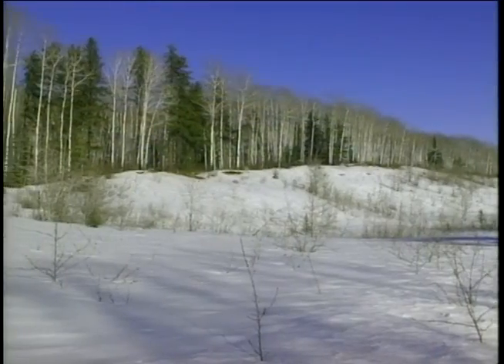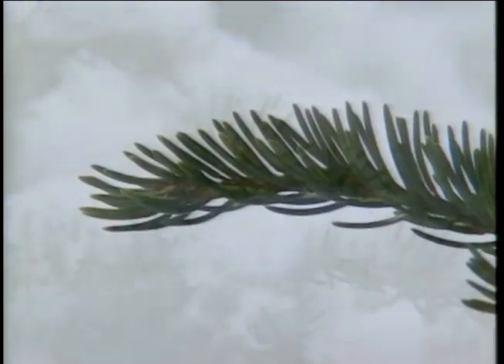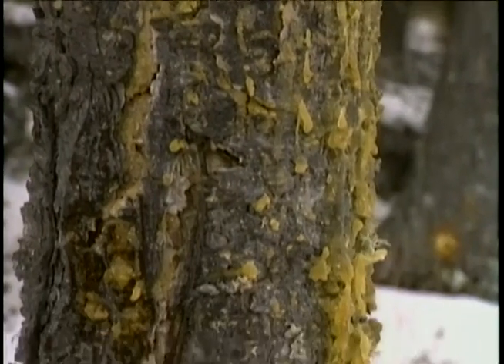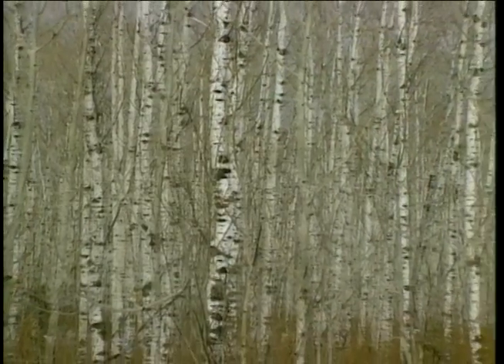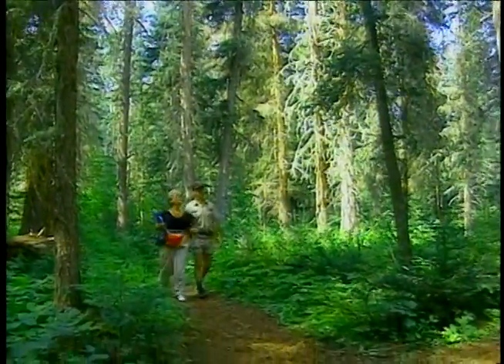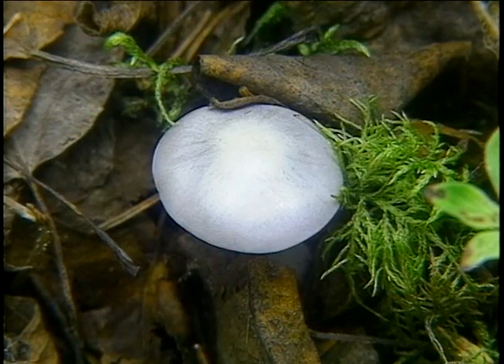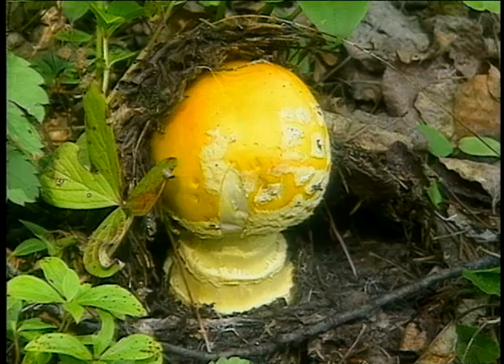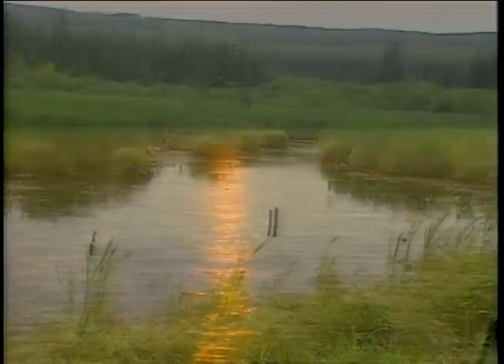The Boreal Forest: 3. Adaptation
"Adaptation", the third part in our series featuring the eco-systems and impact of climate on the forest, reveals the relationship between aspen and coniferous trees and the fungi that links the forest with other organisms.  It explores how the designs of trees have adapted to the long cold winters of Prince Albert National Park, Saskatchewan, Canada.  The trees have even adapted to fire, a natural part of the cycle in the Boreal Forest, and have their own methods of preventing attack by bacteria and conserving energy.  and check out episode #17 in the Railway Adventures across Canada category.